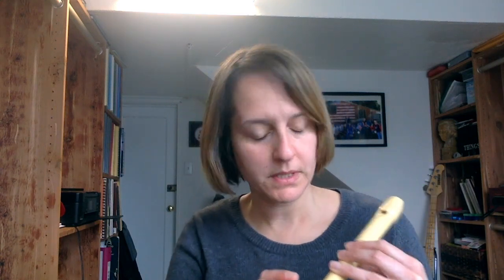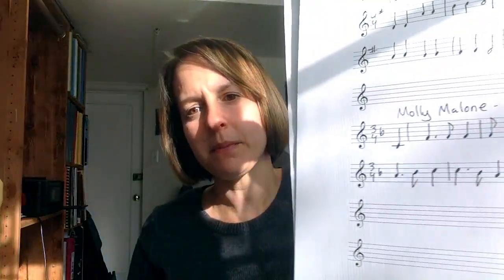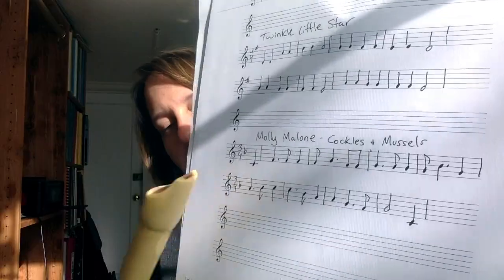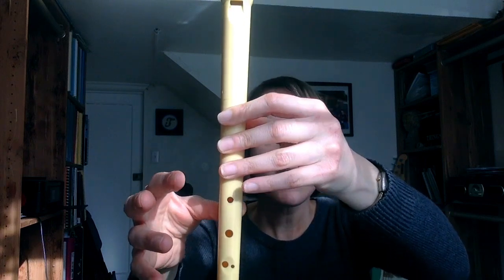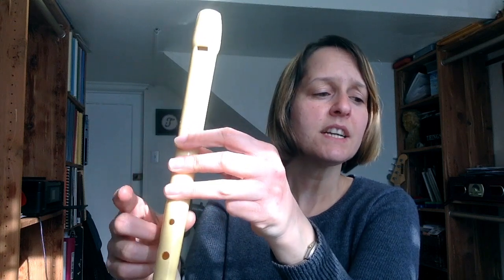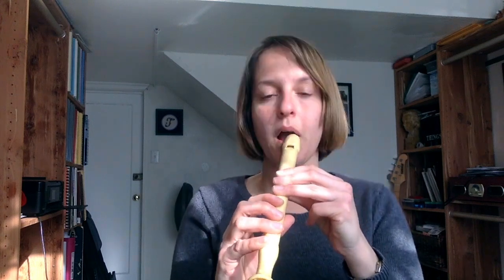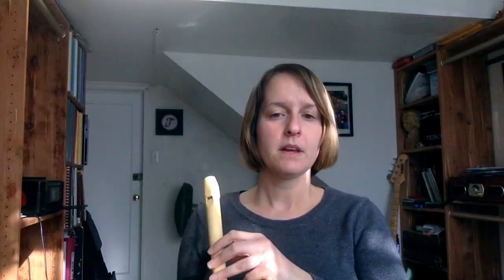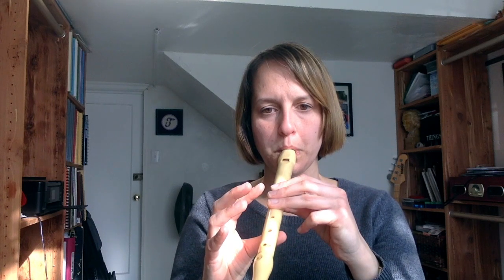Recorder Tutorial "Cockles and Mussels (Molly Malone)" - 4th Grade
For Fourth Grade students at SAC Prep. This is the first two lines of Cockles and Mussels on Recorder.